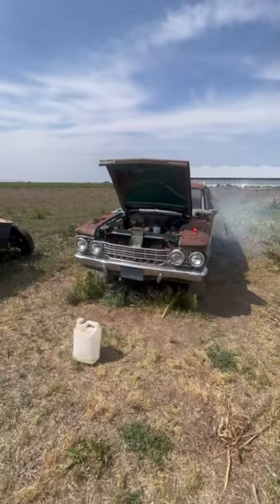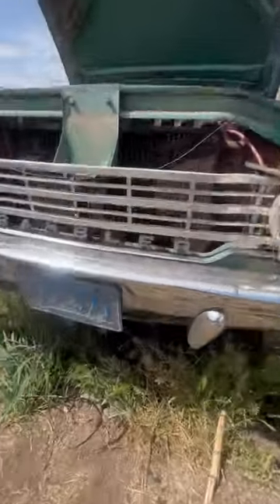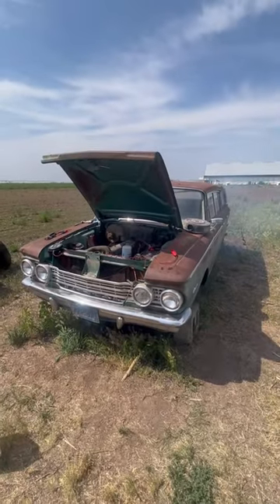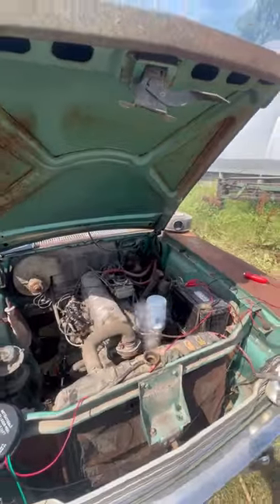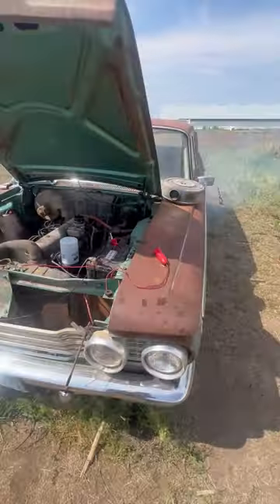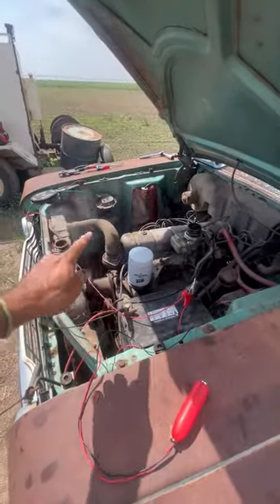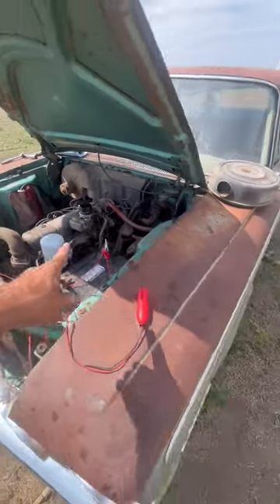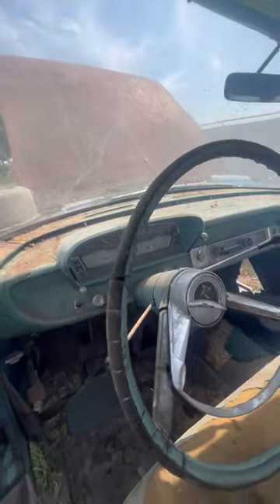Forgotten 55 years AMC Rambler wagon rescue. Back from the dead!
This AMC Rambler wagon last saw the roads of Minnesota in 1968.  It was purchased as a second wagon to be used to complete a restoration.  Turns out it's got a solid little sixer and working driveline that will power the restored wagon!